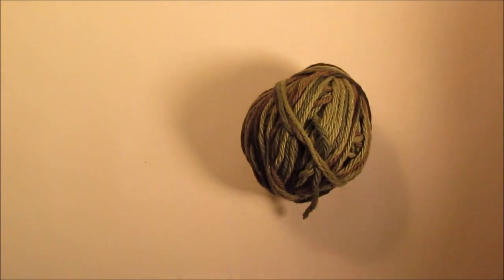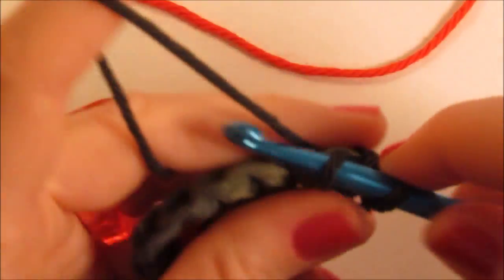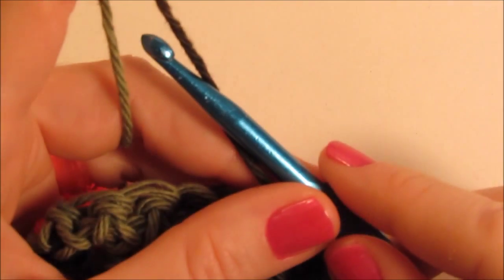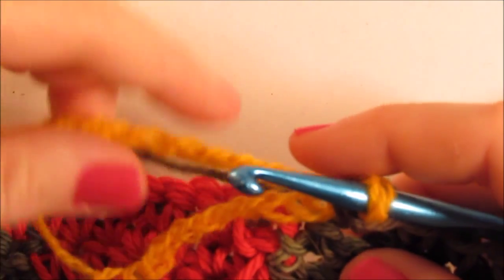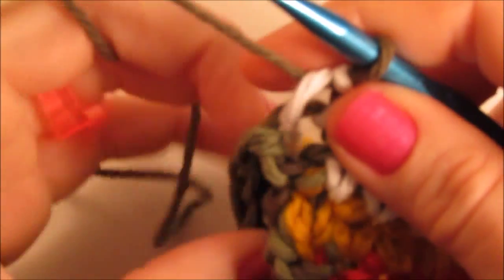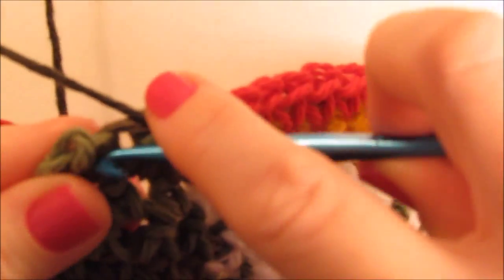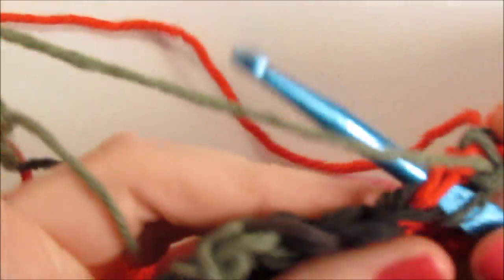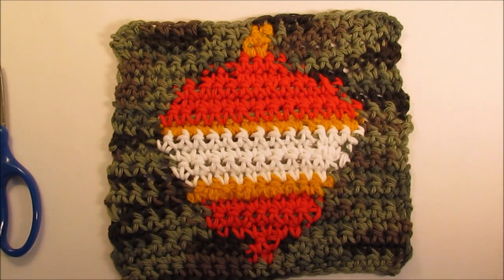The 12 Dishcloths of Christmas - Cloth 8 - Ornament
This cloth was so fun to make! I hope you'll join me for the 8th dishcloth of Christmas.